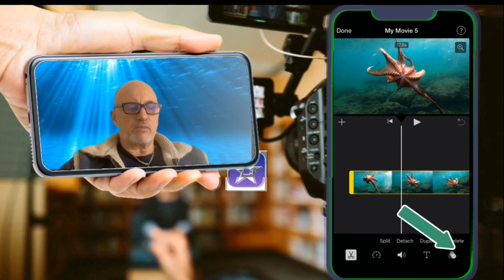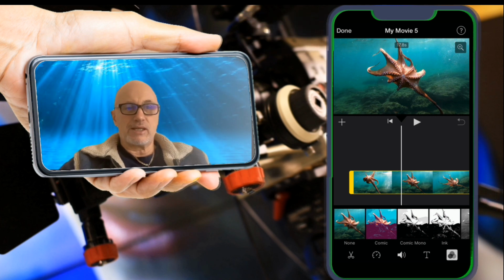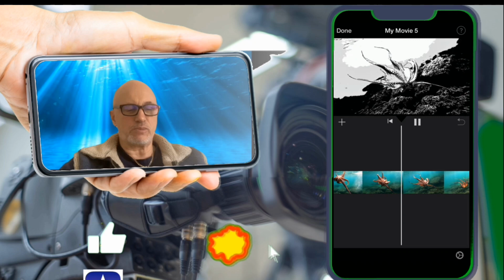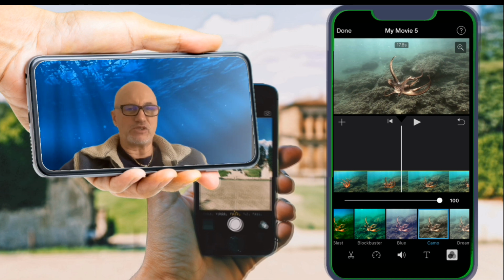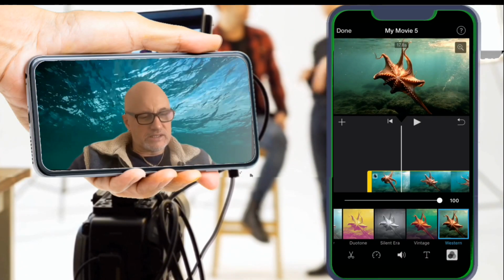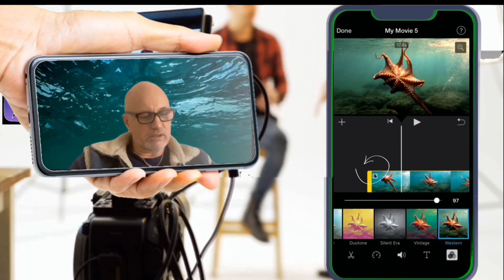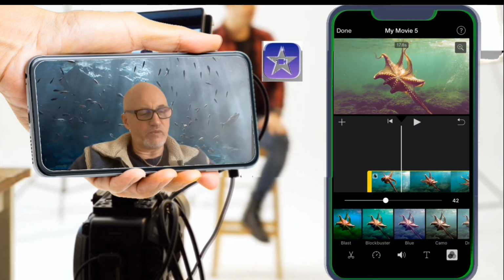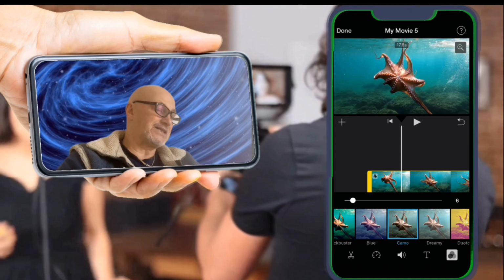IMovies how to Colour grade add filters edit filters in iMovie on your iphone or ipad